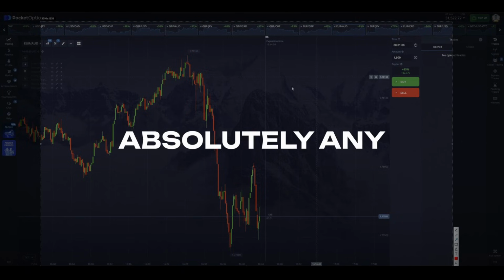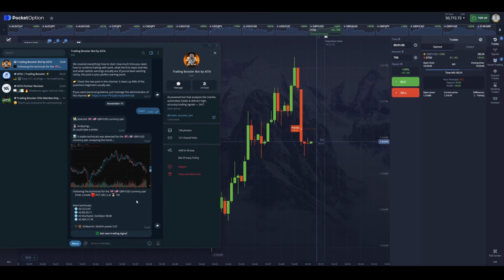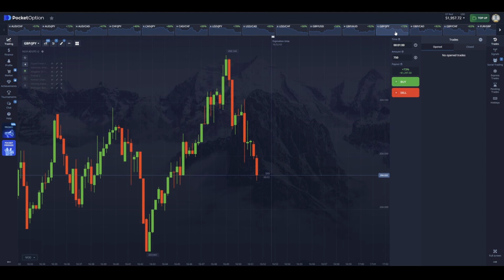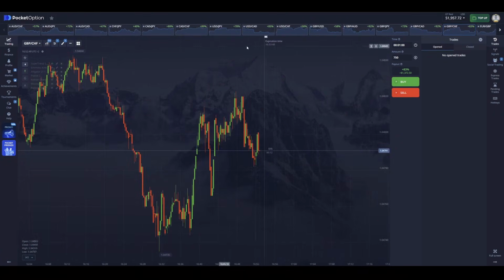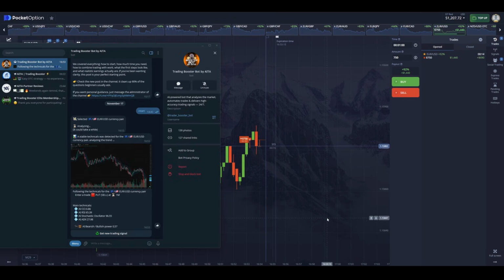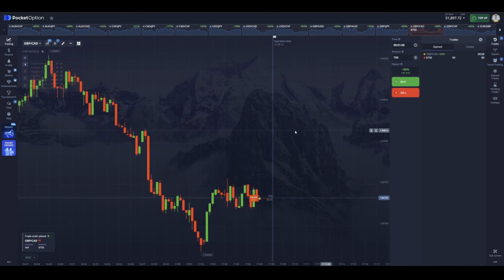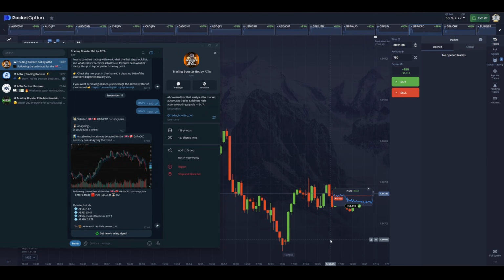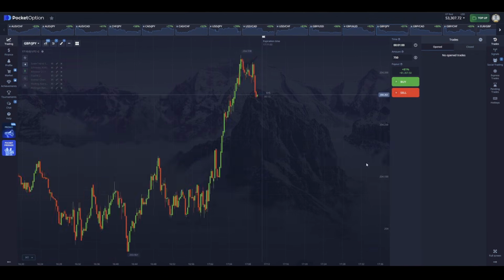Pocket Option Ai Trading! AI market Scanner finds the Best entry Points!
0:00 - trading robot
1:00 - pocket option ai trading
2:00 - bot trading
3:00 - ai trading
5:00 - automated trading